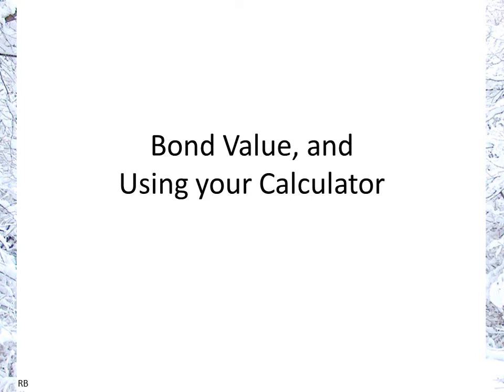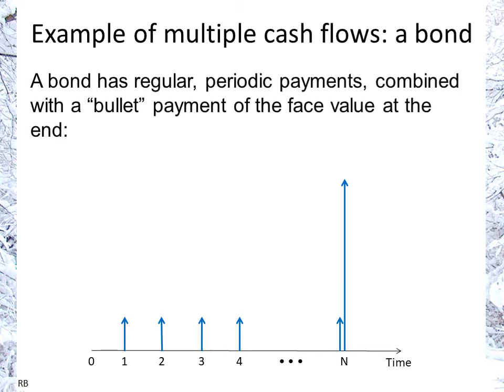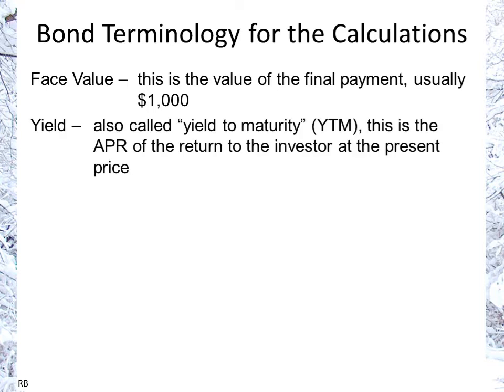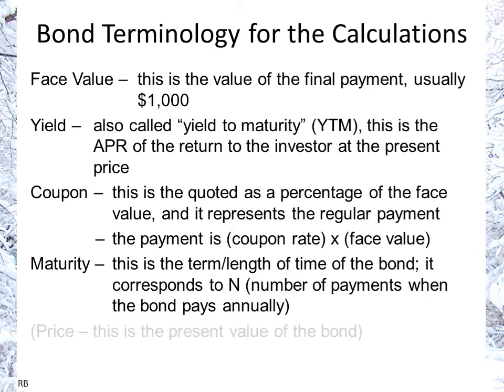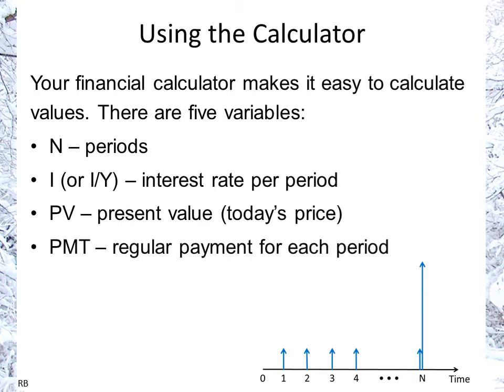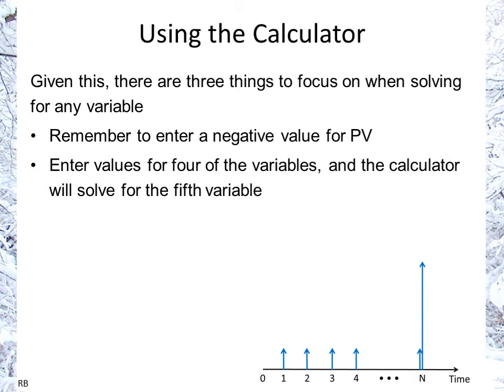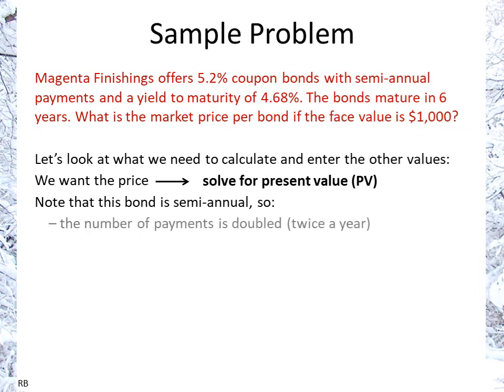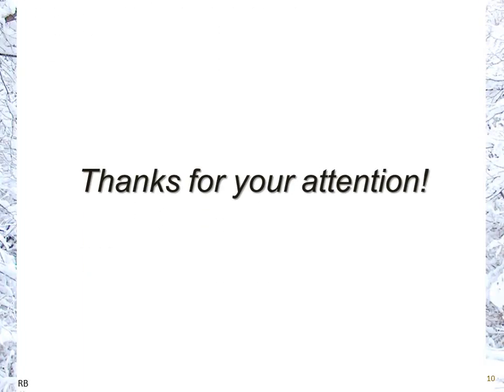Bond Valuation, explained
This video explains bond valuation and how to use a calculator to solve bond value problems on the basis of an example.